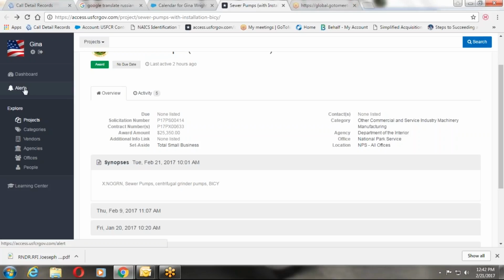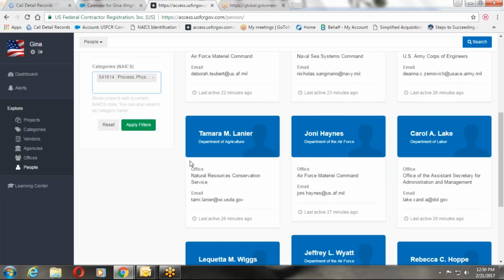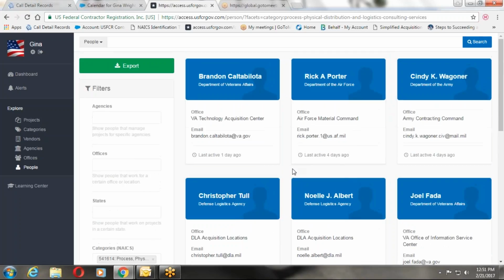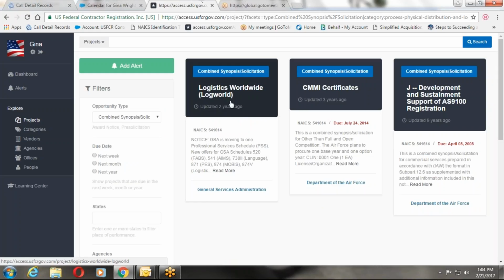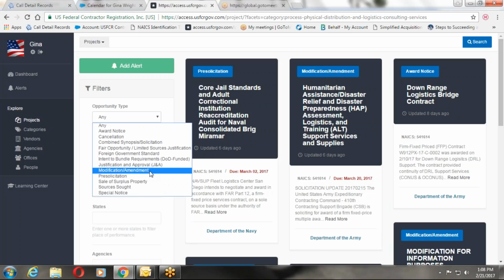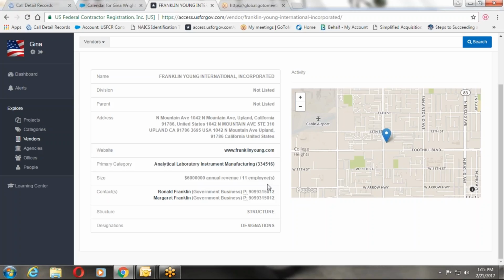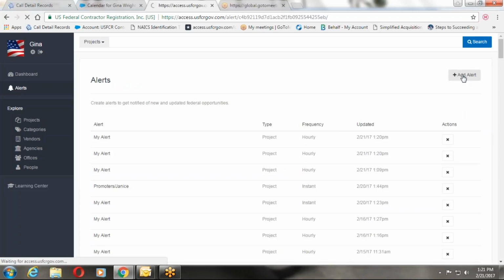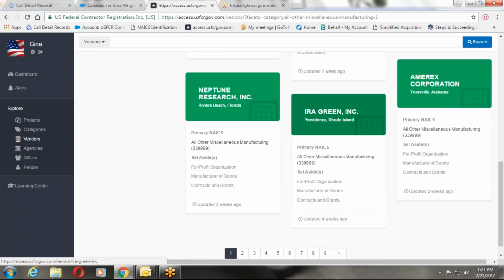FBO Fed Biz Ops VS AFPDS Advanced Federal Procurement Data System F B O F B O Federal Business Oppo